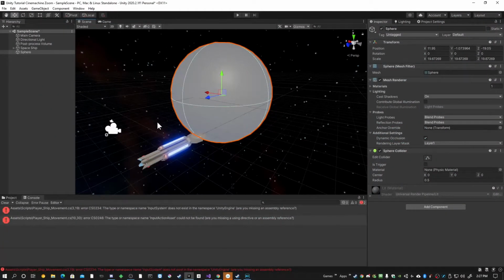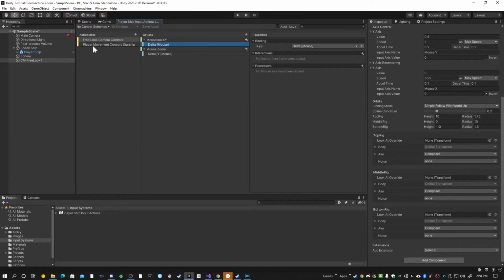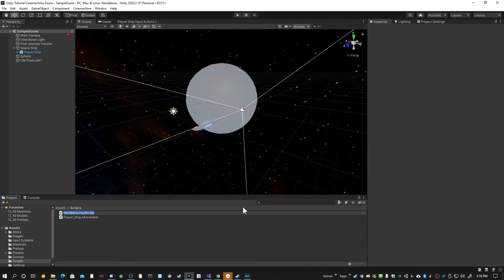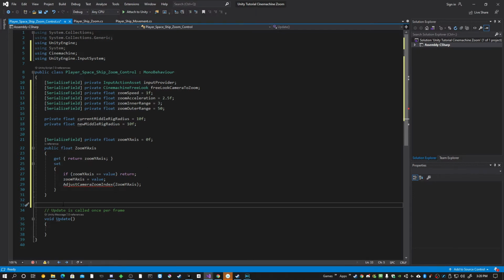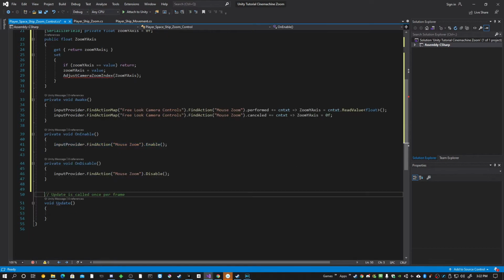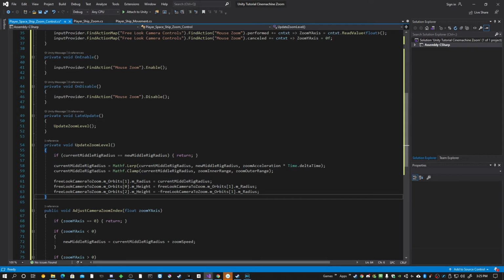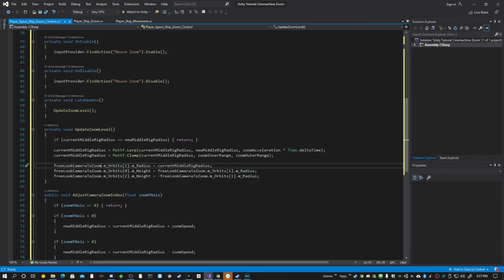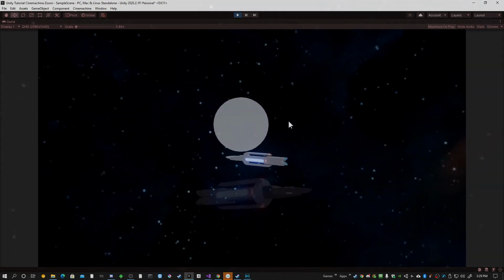Unity Tutorial Cinemachine Freelook Zoom WITHOUT FOV Manipulation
A quick 15 minute tutorial on how to do camera zoom with a Cinemachine Freelook camera in Unity. NO manipulation of camera FOV is used. Assets used are from my game in development "Hidden In The Stars", so check my YouTube Hidden In The Stars channel for more game development info as it's posted.